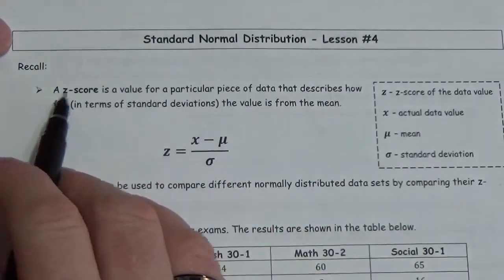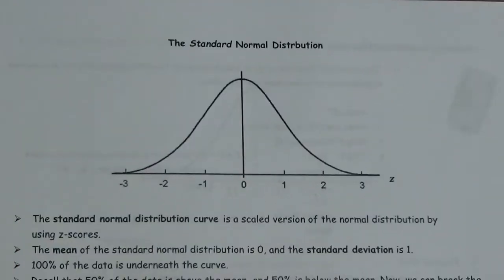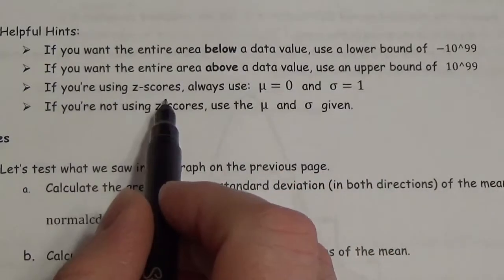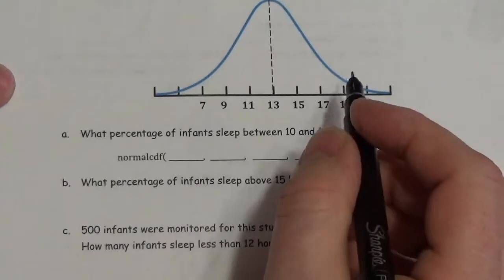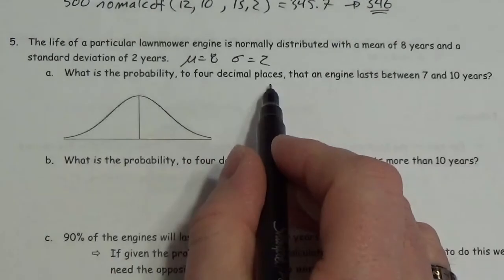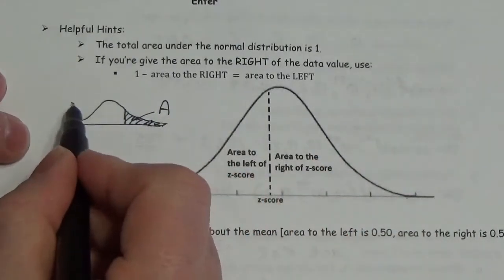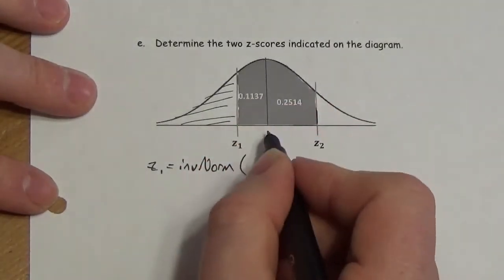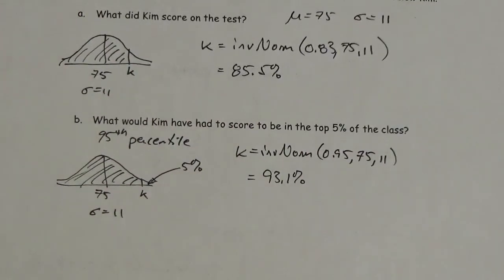Math 20 2 Standard Normal Distribution Lesson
This video is an introduction to the standard normal distribution.